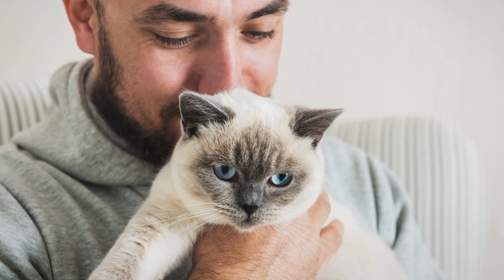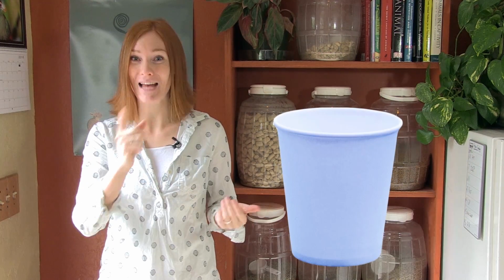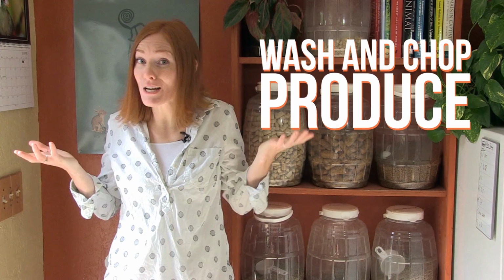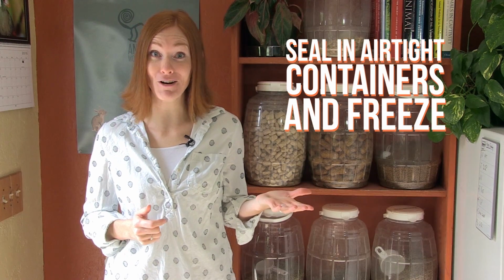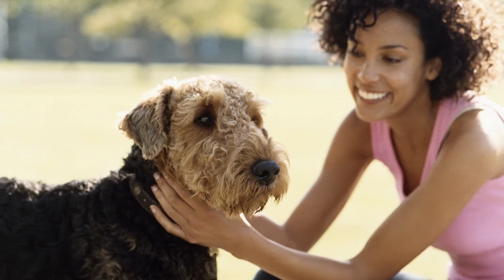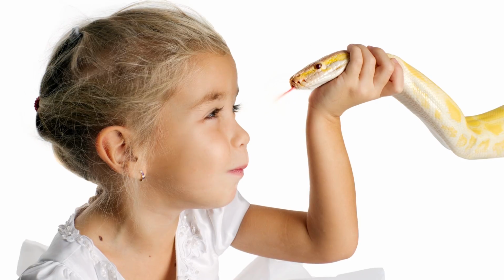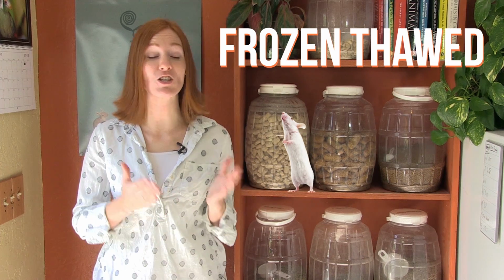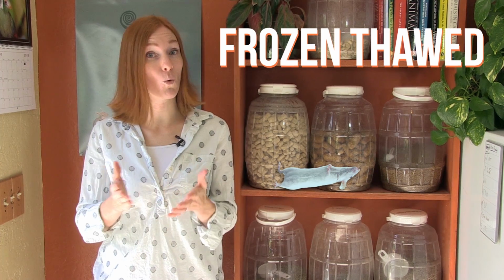Freeze the Food!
Freezing your animals' food can be super helpful! Jessi shares how to make cat-cicles, prepare cool treats for your bird, make dog food last longer, and get your snake to eat a frozen/thawed meal.

Xin Ye
Kevin F. Knight
Richard Campbell
Michelle Kim
Hammond
Sara Salley
Bruce Fong
Lucy McGlasson
Kerstin Soderquist
Cade Mcfadden
Kipp, the World's Most Dashing Rogue

Amazon Wishlist